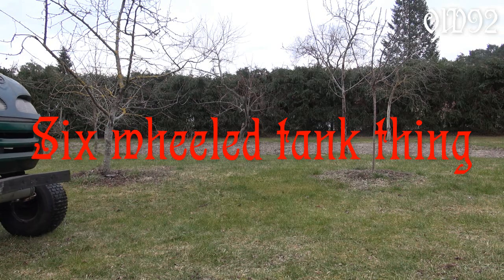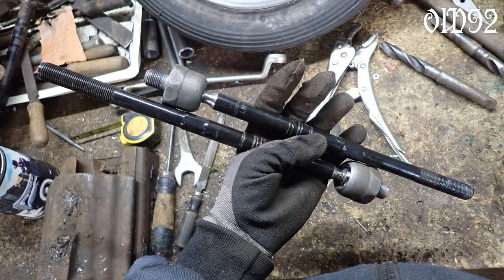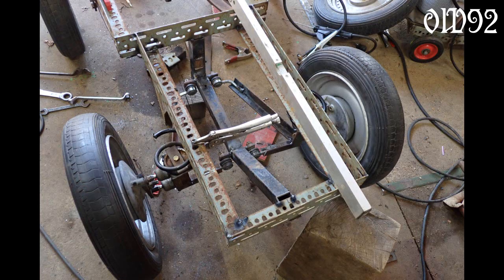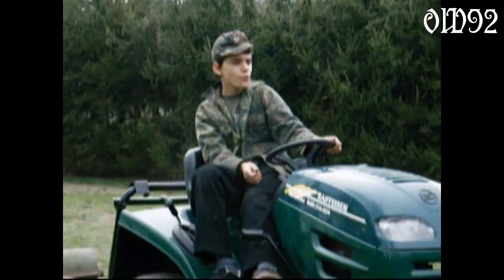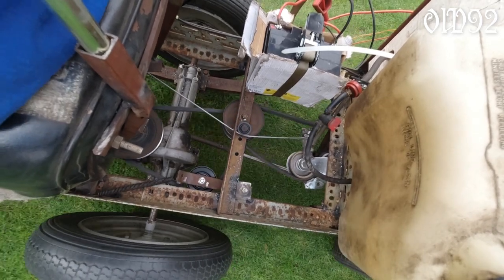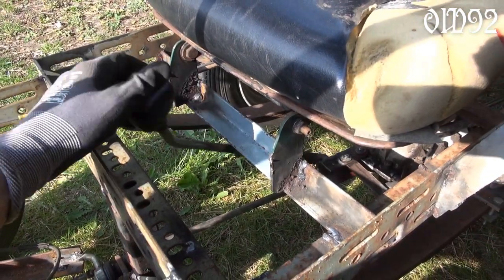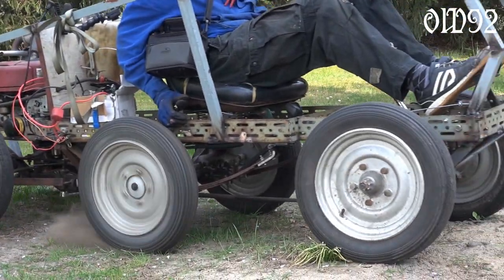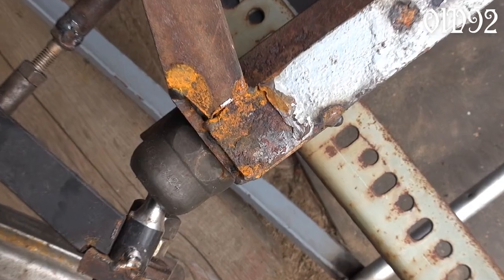Lawn tractor conversion into a six wheeled Puma tank like thing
You will see the building stages and the first test drive with the “finished” naked chassis.
One year ago I retired my old 18 years old lawn tractor, because he wasn’t properly working anymore. But the engine still runs (well I have to admit I had to adjust the valve clearance). So yeah, recently I decided to convert this thing into a six wheeled tank like thing. As wheels I chose some of an old scooter (IWL, Berlin Roller). Those wheels are made out of aluminum. Building it with eight wheels would be impossible for me to do, because such resources I simply don’t have. Also it’s way easier with only six of them.